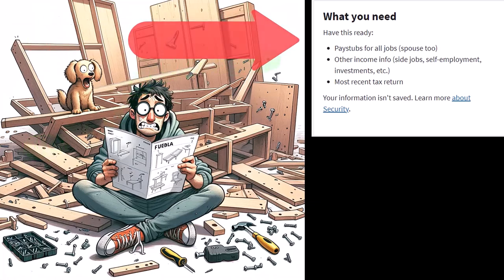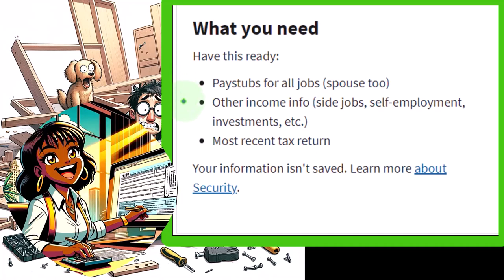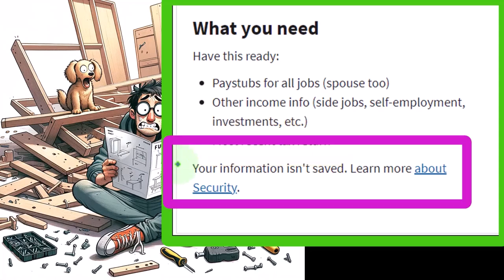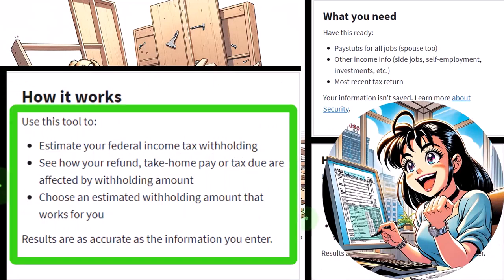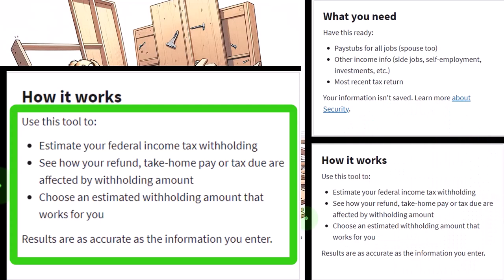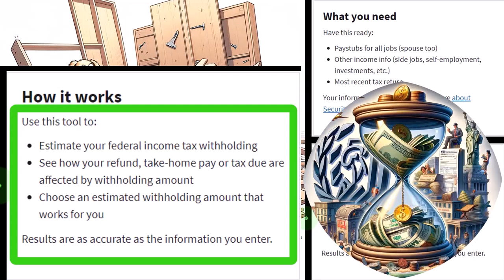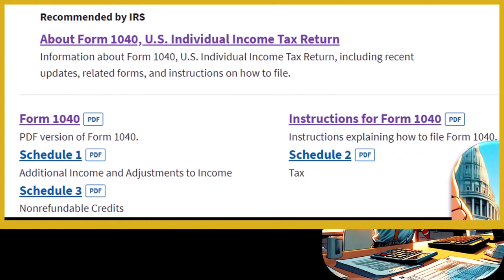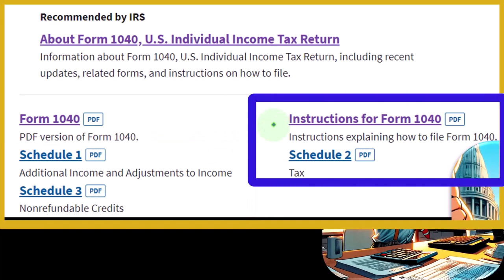What you need for Tax Withholding - Income Tax 2023-2024